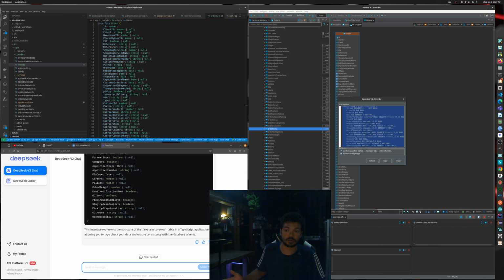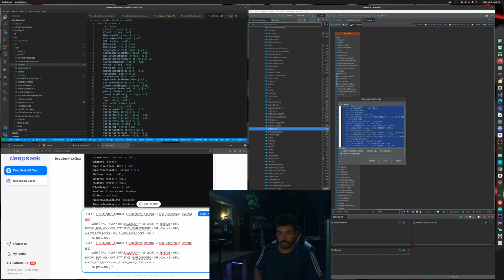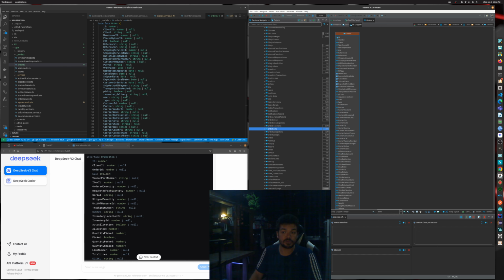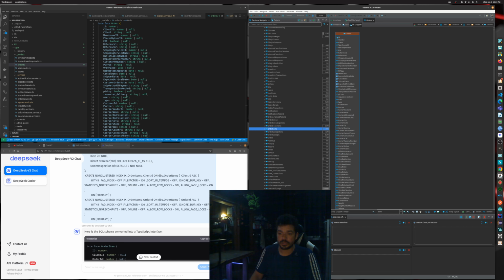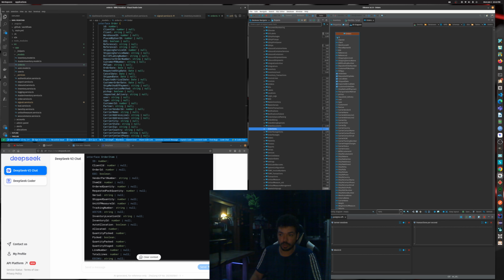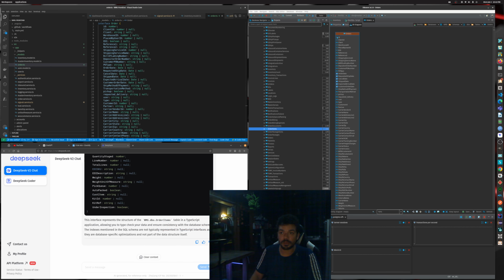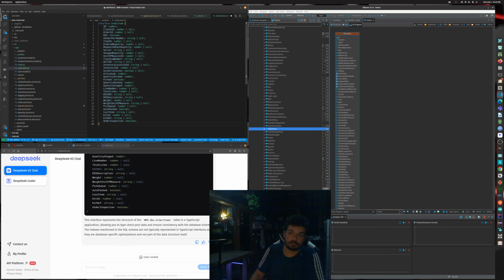How to use AI to automatically create TypeScript Frontend models from a backend SQL Schema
Here we use AI to automatically generate models for our frontend based off our database schema. This saves hours of time and can be applied to any programming languages across any tech stack, AI knows everything and is an effective Junior Developer to work along side you.